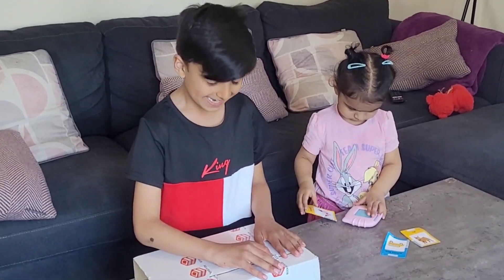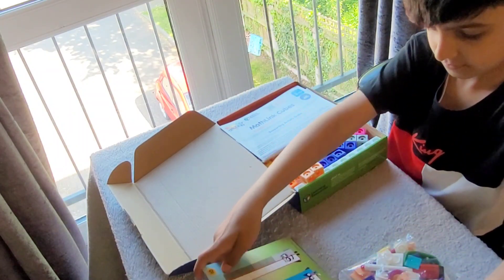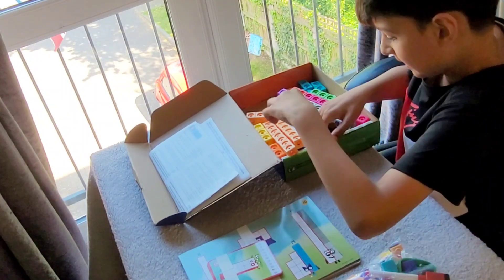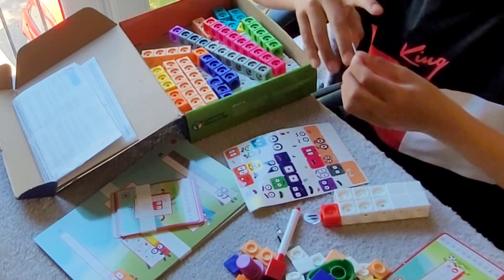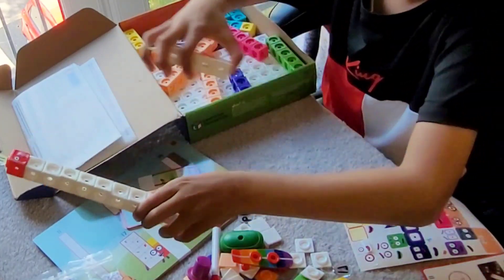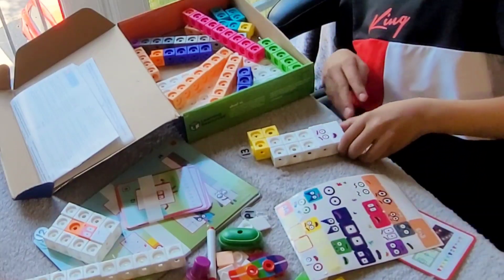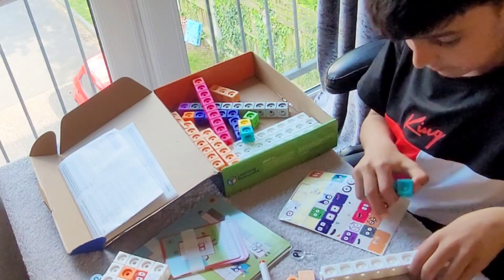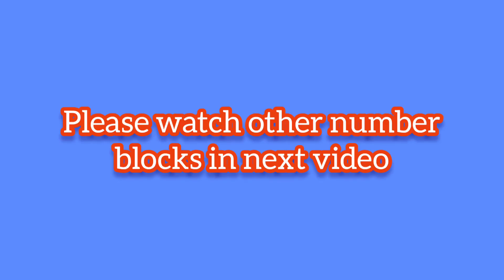Unboxing Numberblocks 11 to 20 with MathLink Cubes | Build Numberblocks 11 to 15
Watch as we unbox the Numberblocks 11 to 20 set and build Numberblocks 11 to 15 using MathLink Cubes! This fun and educational video is perfect for kids learning to count and explore numbers through hands-on play. Based on the hit show Numberblocks, we use colorful MathLink Cubes to bring numbers to life and boost early math skills. Great for parents, teachers, and young learners!

Let me know if you’d like a shorter version or if you’re targeting a specific age group or audien